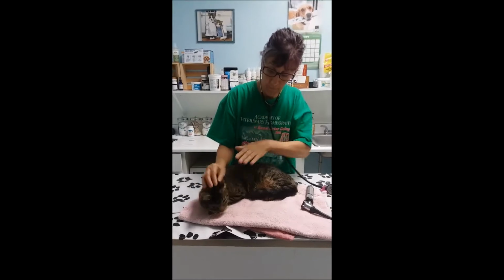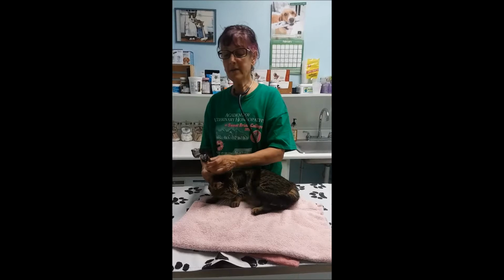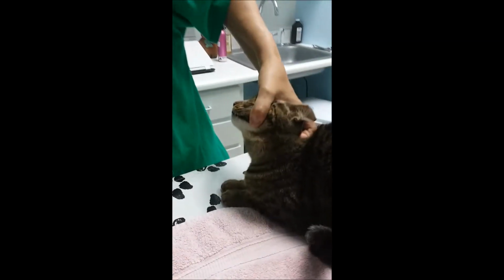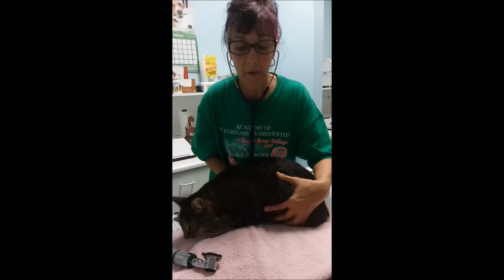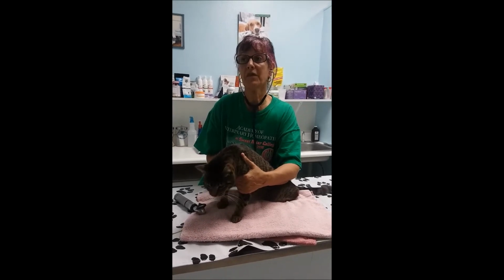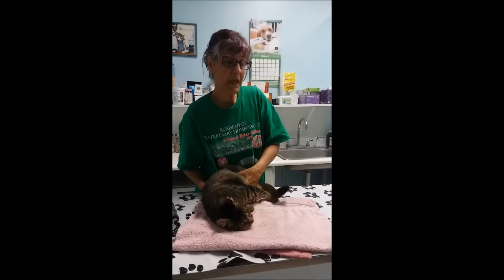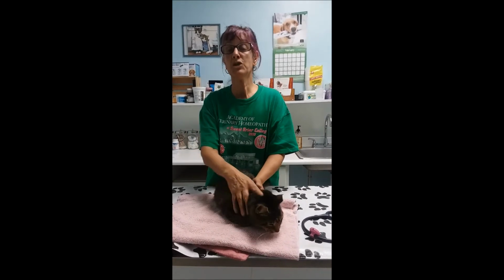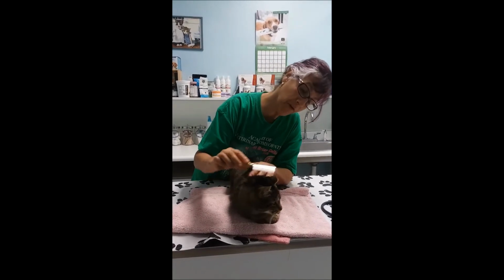Doc Iris Cat Exam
Doc Iris performs a physical exam on a cat.